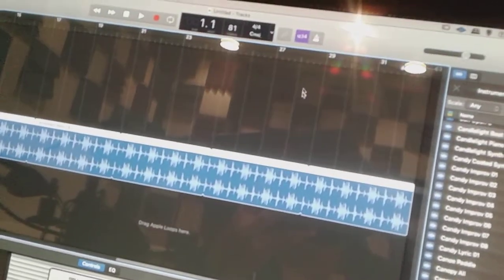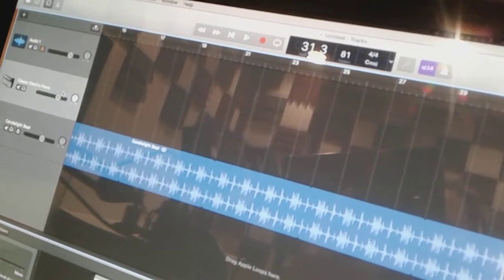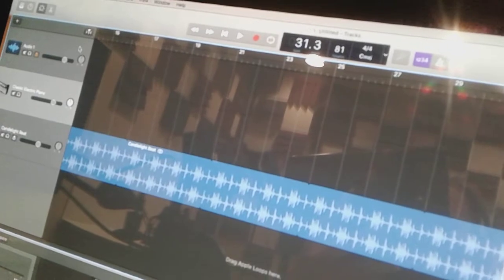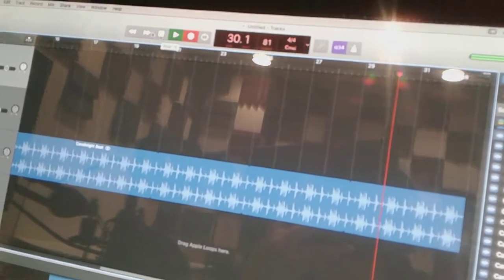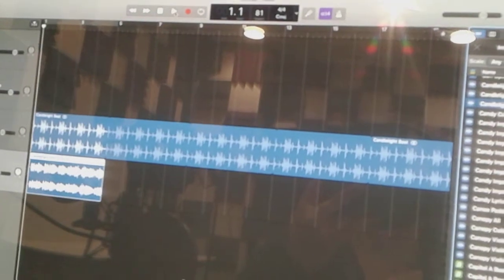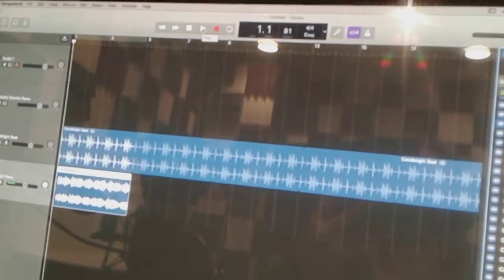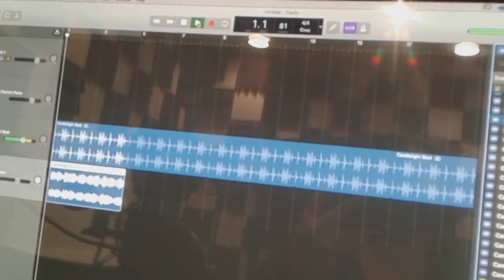How to get started in garage band to make a song pt 2 Choozy Special Intelligence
Choozy Special Intelligence          How to get started in garage band to make a song pt 2